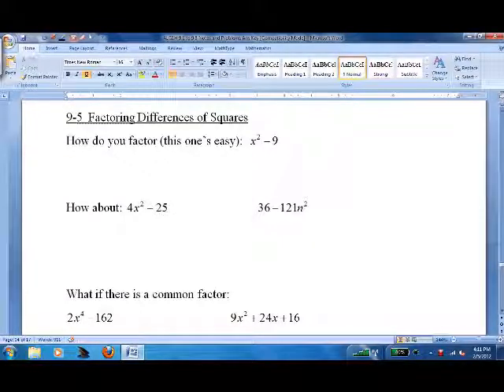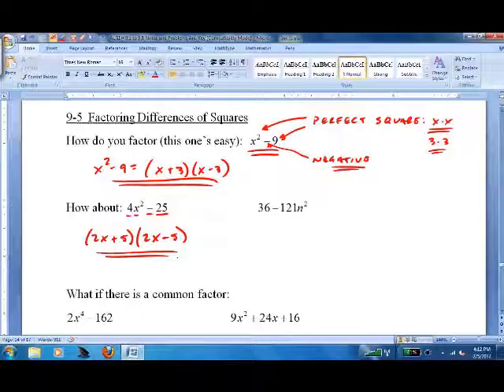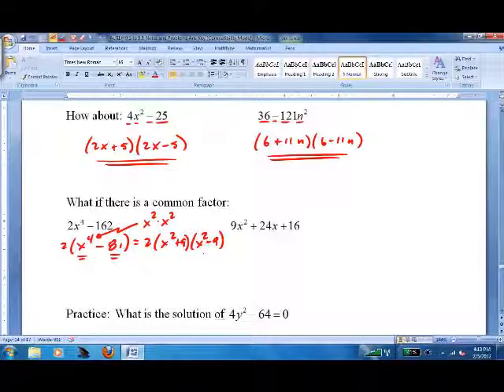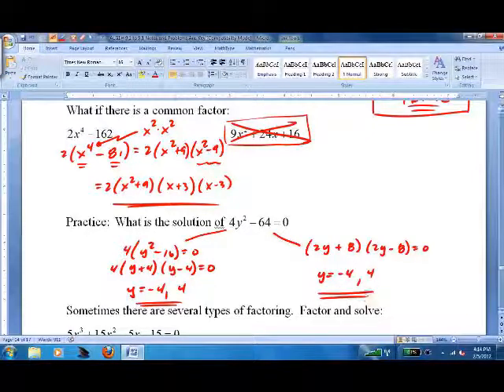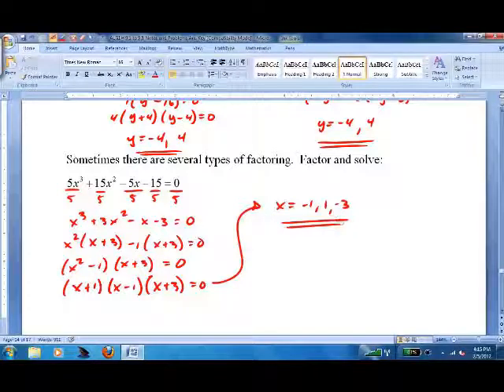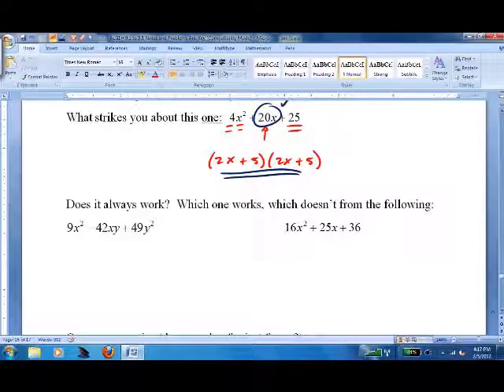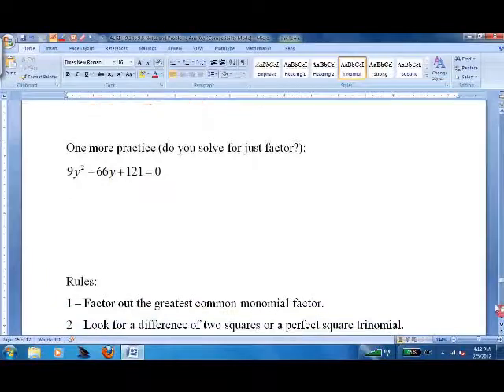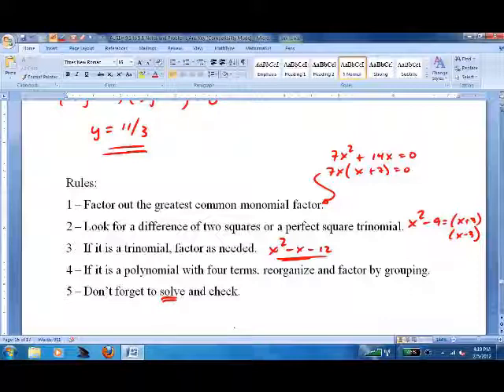ALG1H 9.5 Factoring Diff of Two Squares 9.6 Perfect Squares and Factoring.wmv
Math lesson on factoring difference of two squares and two perfect squares